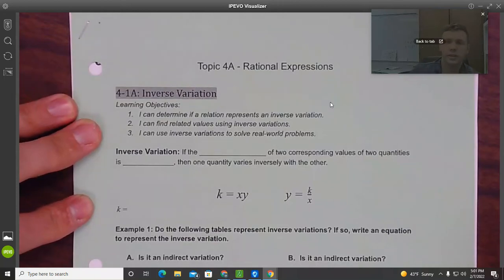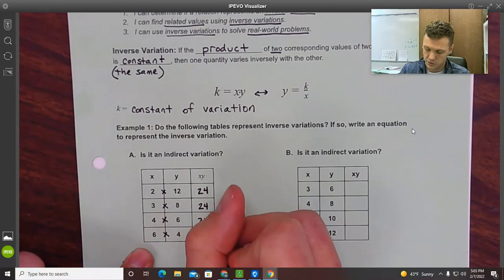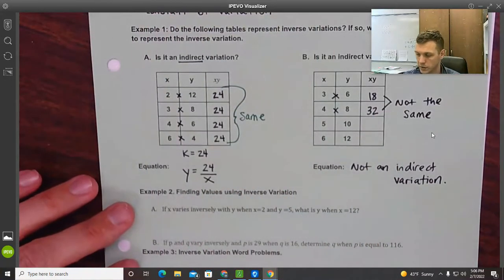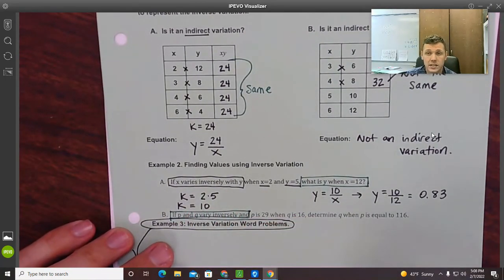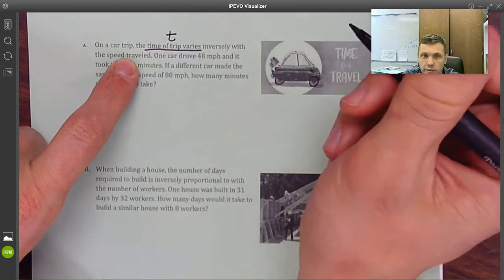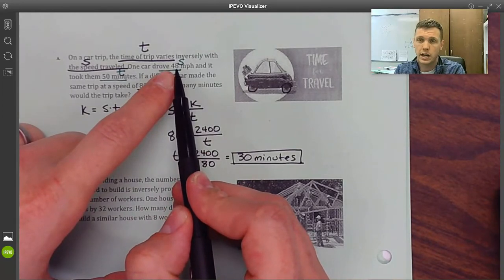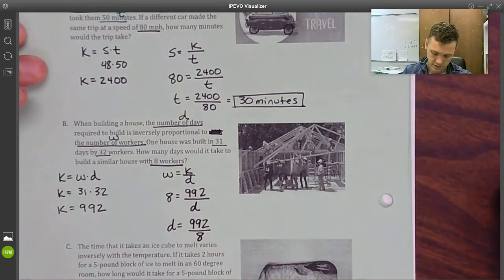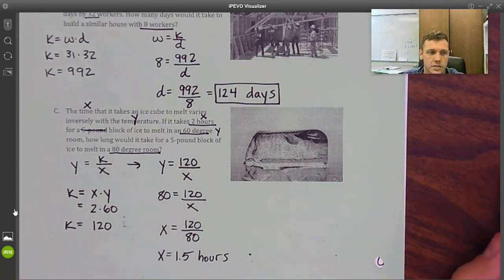4-1: Indirect Variation